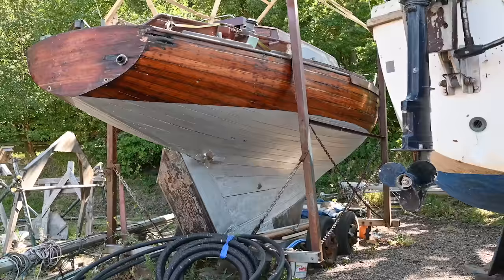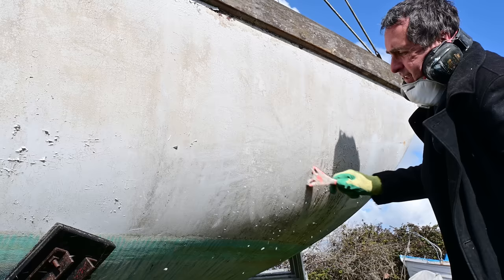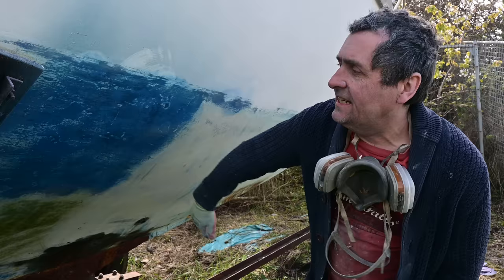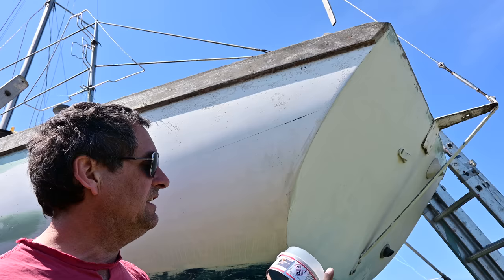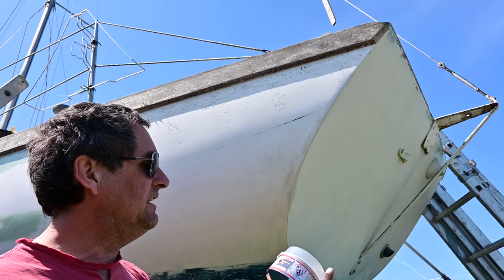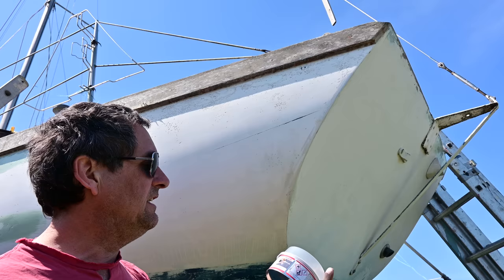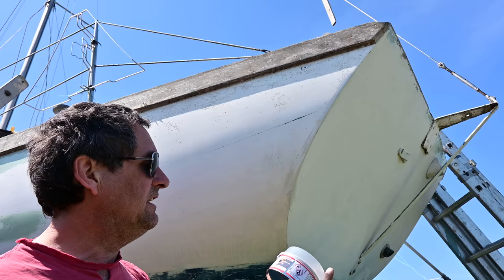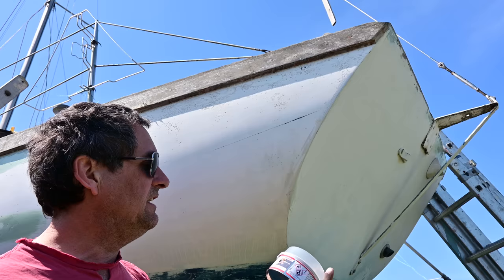From the boat graveyard! - Classic yacht restoration. - Saving Susanna Ep.5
Part 1 of the restoration of a 1962 classic wooden sailboat left in the yards 'graveyard' for over a decade